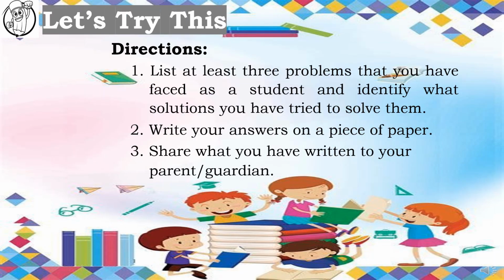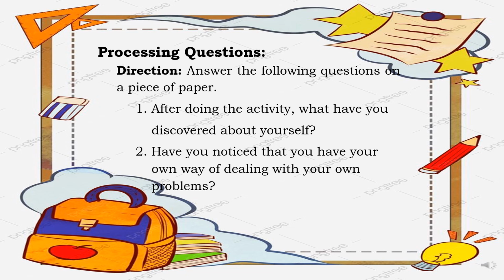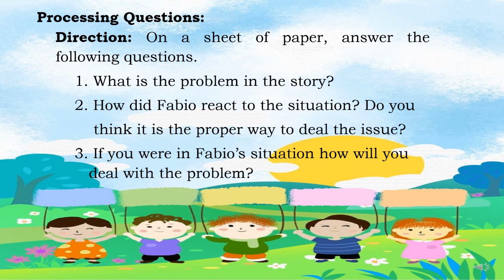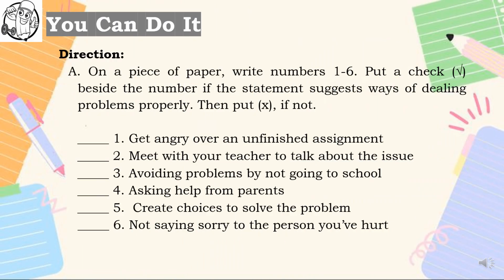Grade 3 Homeroom Guidance Quarter 4 – Module 14: The Troubleshooter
Grade 3 Homeroom Guidance Quarter 4 – Module 14: The Troubleshooter. In school and at home you may encounter a lot of problems. Some of them may come as surprise and some may be caused by another person. Even though you can’t avoid these things from happening, you can always think
of many ways on how you can deal with them properly. After going through this module, you are expected to:
1. identify challenges encountered as a student while preparing for the future;
2. share personal experiences on how to overcome challenges as a student; and
3. determine ways on how to better understand the preferred future profession.